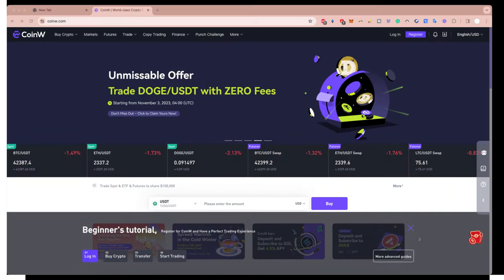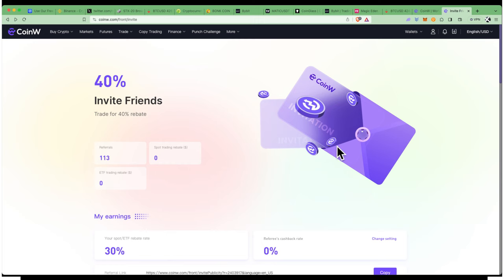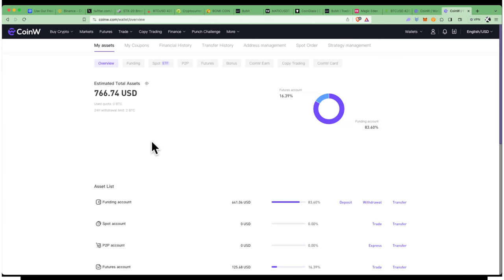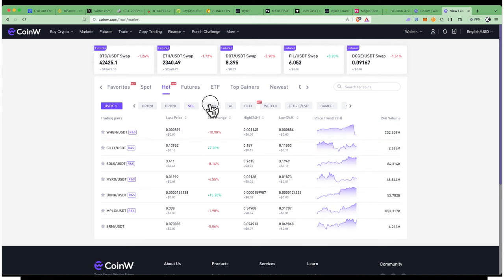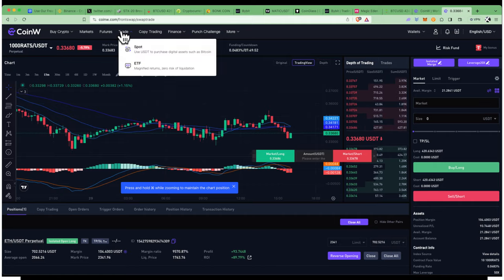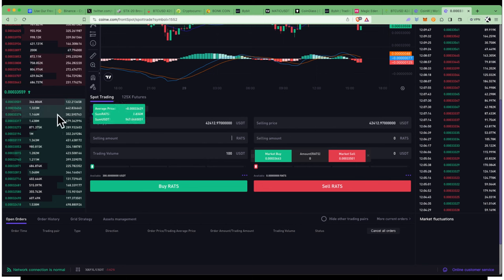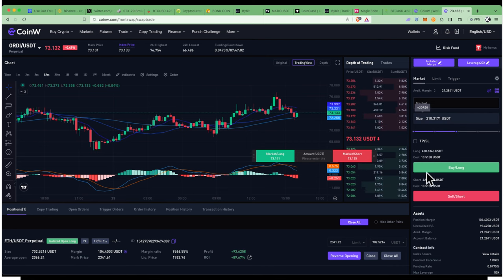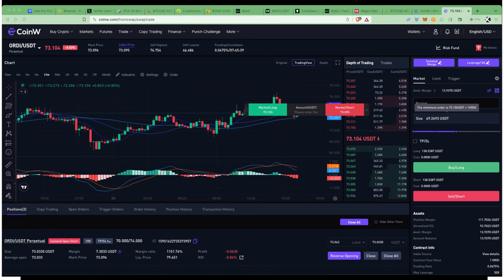How To Buy & Trade BRC20 Tokens, Early Meme Coins. Step By Step CoinW Guide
Code: COINW20

✅💥 CoinW Is Celebrating it's 6th Anniversary "Don't Miss Out!"

This video shall show you How To Buy & Trade BRC20 Tokens, Step By Step on CoinW.

This is an introduction to a series of videos focused on the new standard in Bitcoin called; BRC20 Tokens. BRC20 tokens are similar to what NFTs and tokens are to the Ethereum Blockchain. This video will guide you on how you can trade and buy these on CoinW Exchange.